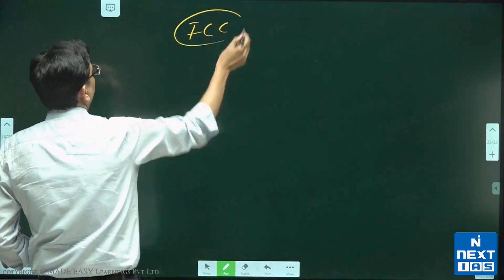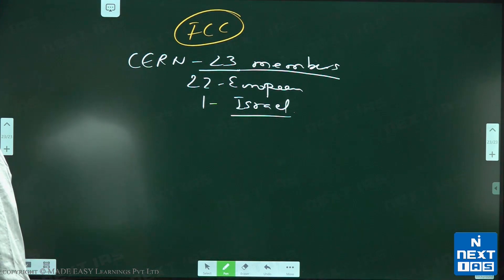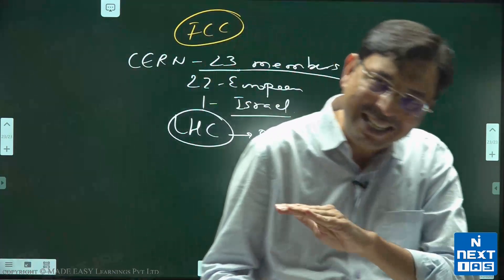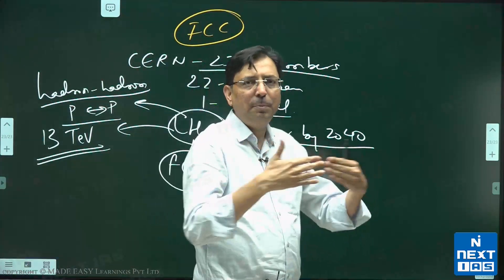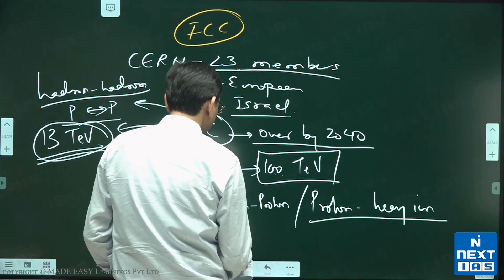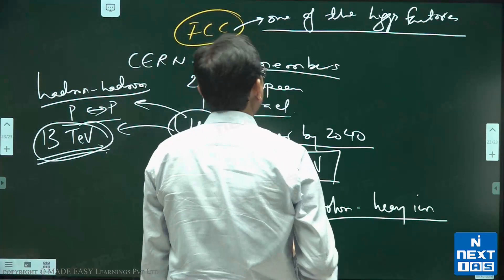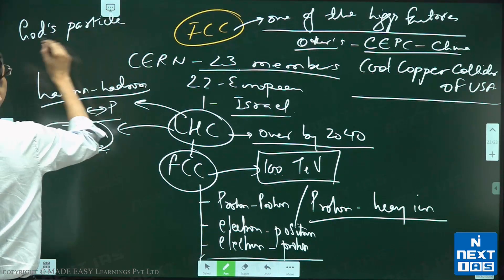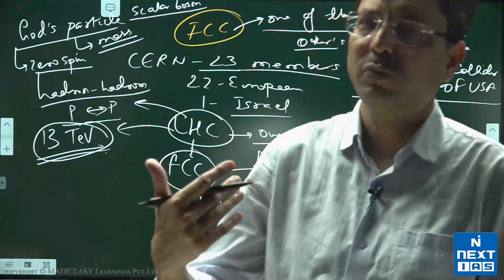What is Future Circular Collider? | Current Affairs for UPSC Prelims 2024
Note : This is a Demo Lecture from our Current Affairs for Prelims Course for CSE 2024.

🔸 Register For Current Affairs for Prelims (CAP) 2024 [ONLINE]
Batch Commencing on 3rd April 2024

Keep Learning!